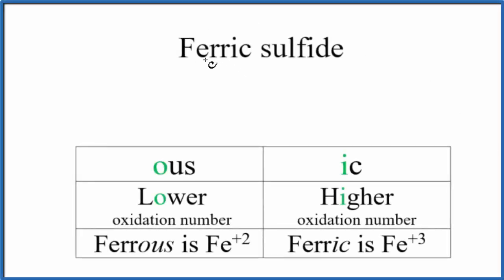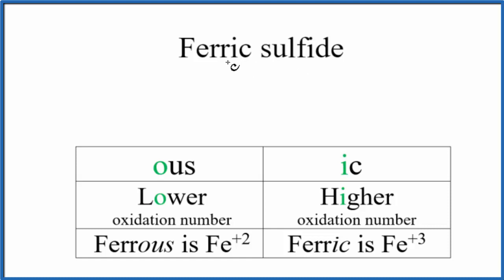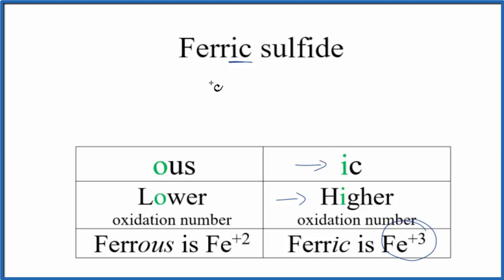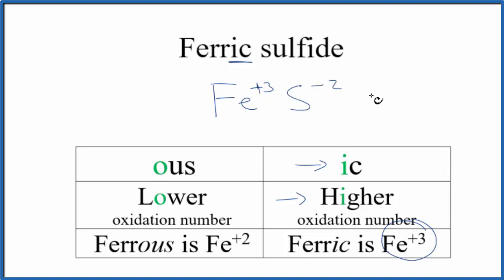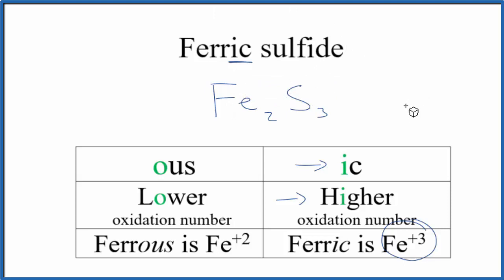How to Write the Formula for Ferric sulfide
To write the name for Ferric sulfide we need to realize that we are dealing with an older naming system.  In that system the ending -ic tells us that the metal will have the higher ionic charge (for Fe that will be Fe 3+).

Using the newer naming system we would have Iron (III) oxide.

1. Write the symbol and charge for the transition metal. The charge is the Roman Numeral in parentheses.
2. Write the symbol and charge for the non-metal. If you have a polyatomic ion, use the Common Ion table to find the formula and charge
3. See if the charges are balanced (if they are you're done!)
4. Add subscripts (if necessary) so the charge for the entire compound is zero.
5. Use the crisscross method to check your work.

Notes:
For a complete tutorial on naming and formula writing for compounds, like Ferric sulfide and more, visit: